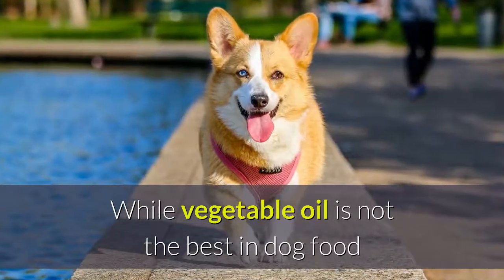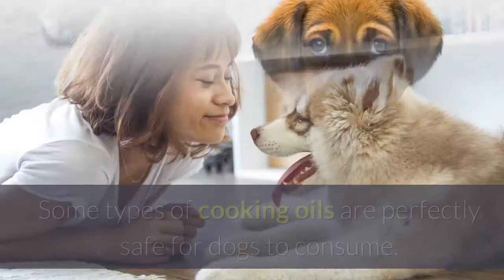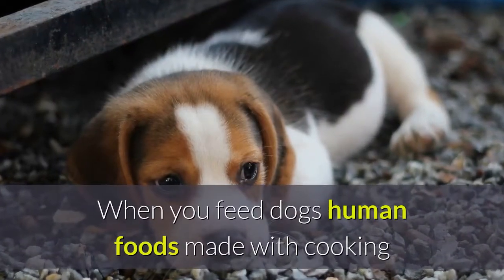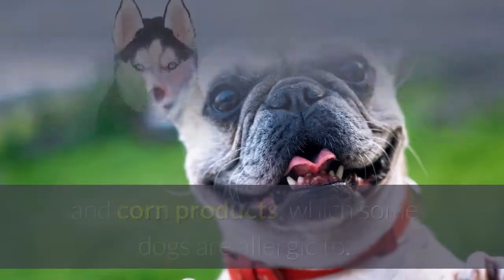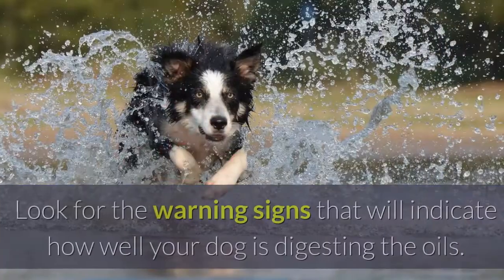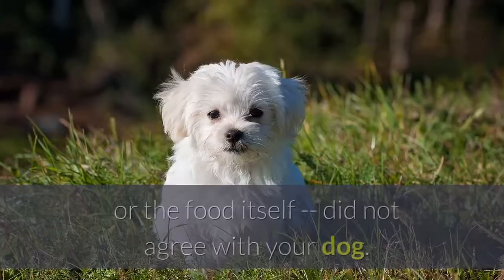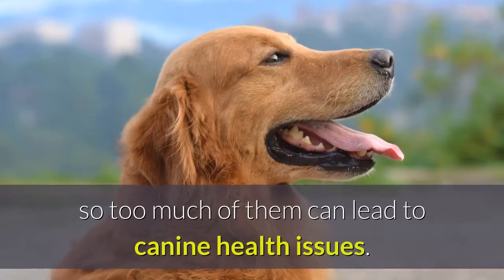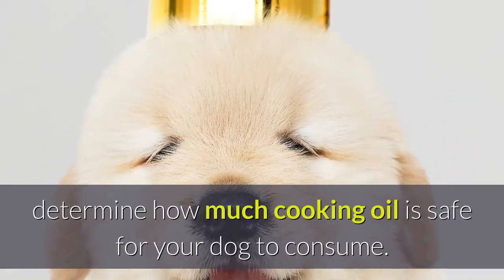What are the effects of vegetable oil in dog food?